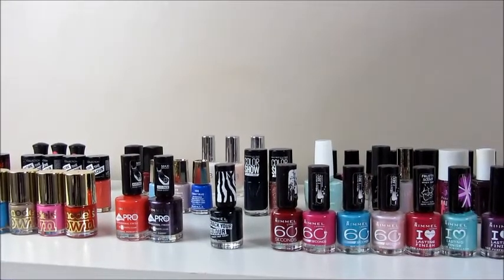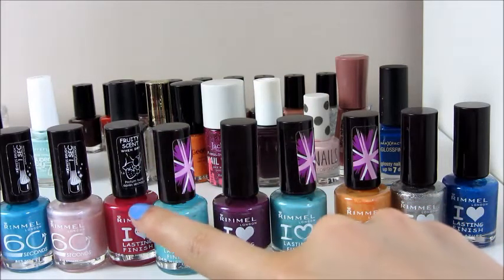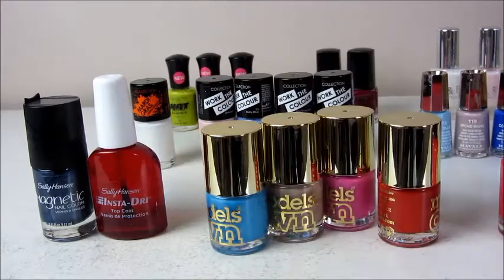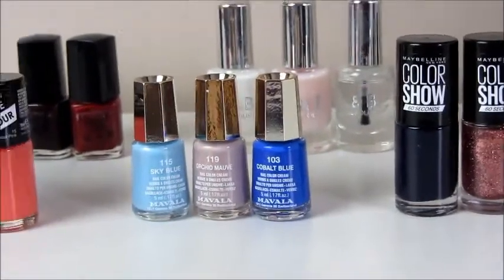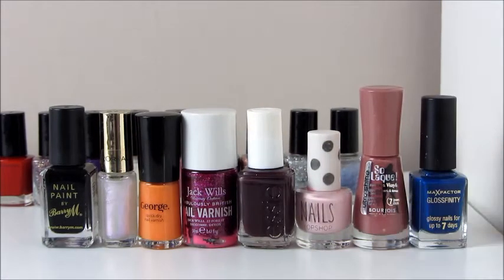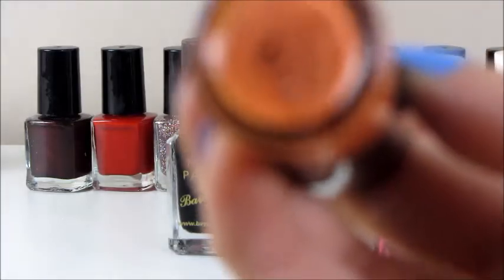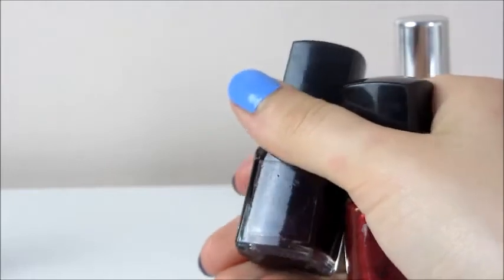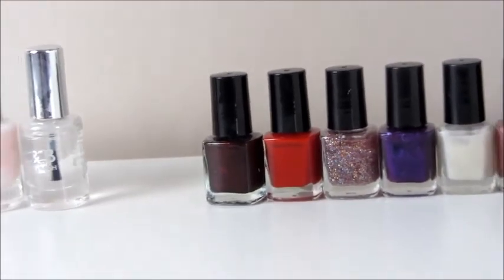Nail Polish Collection 2015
Hi everyone, so a bit of a long video but if you love nail polish/varnish, then this is the right video for you!